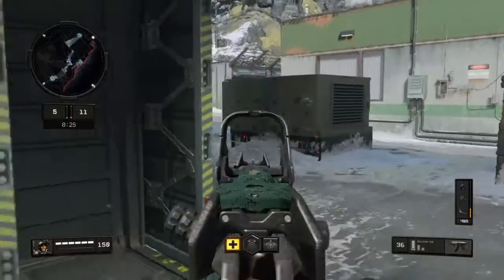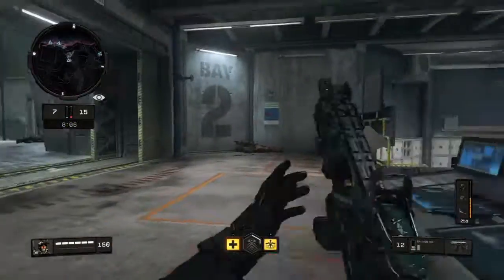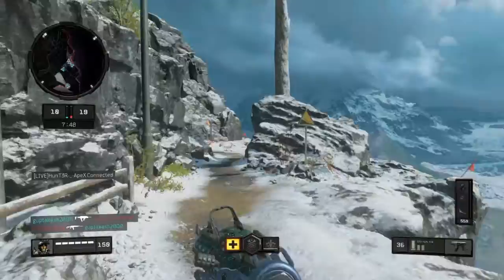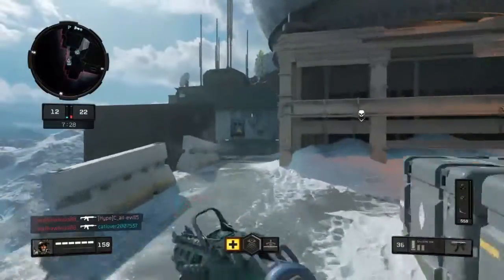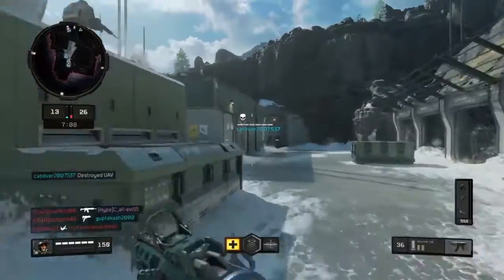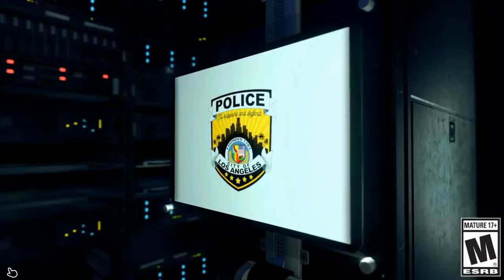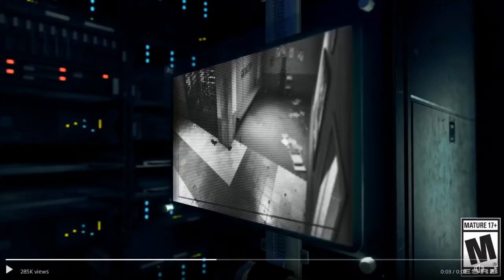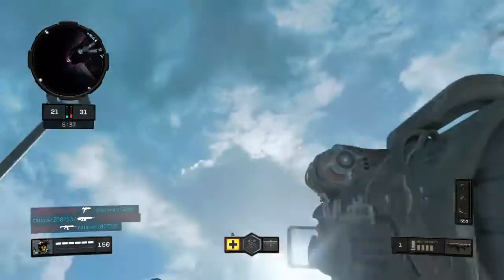*Treyarch leakes new multiplayer map* *New station map* CALL OF DUTY BLACK OPS 4 INFO!!!!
Welcome to the channel, here u will find entertaining content, I'm trying to put on a show for anyone here to watch :)

Like the video if u enjoyed

Music= NCS, chillhop music